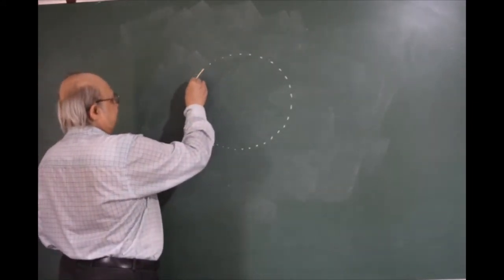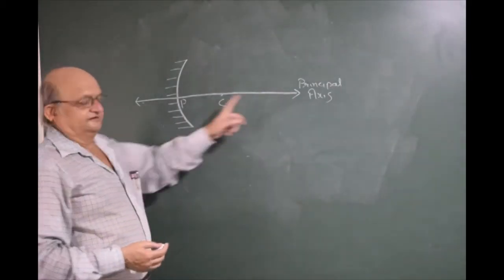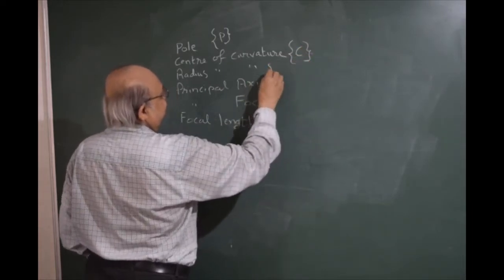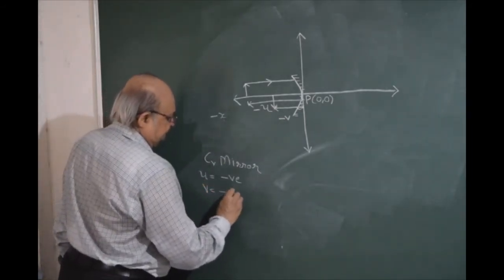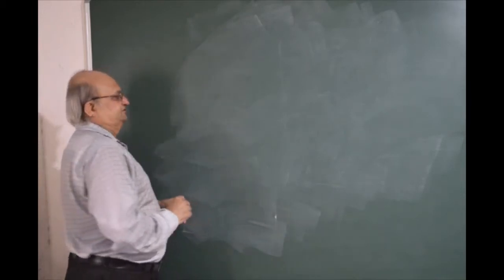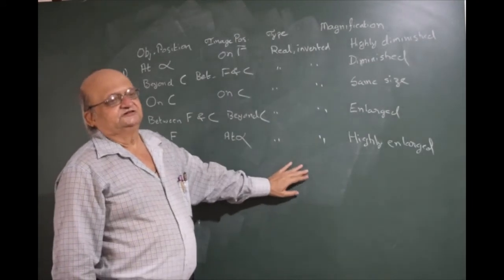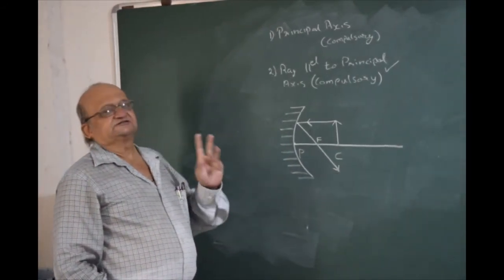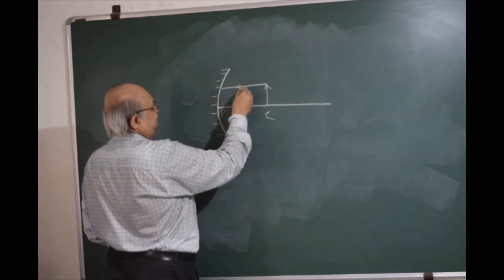Standard 10, Subject Physics, Medium English